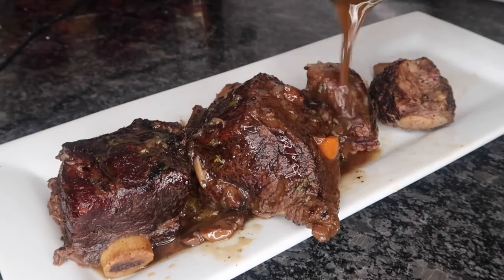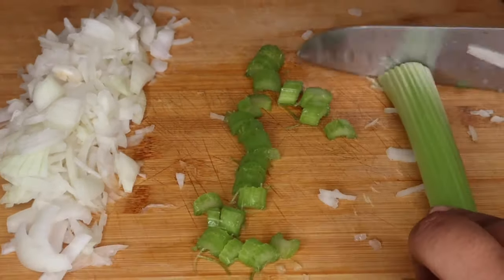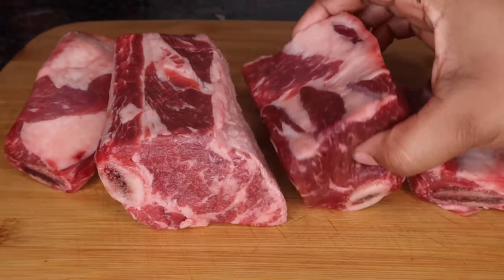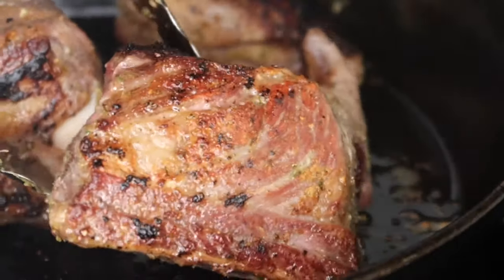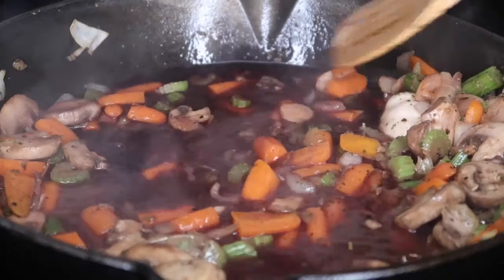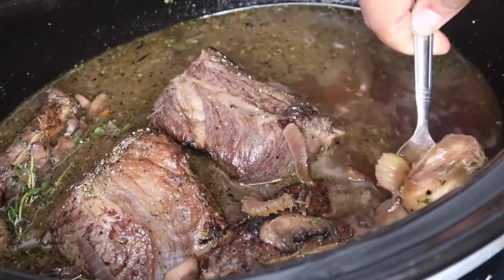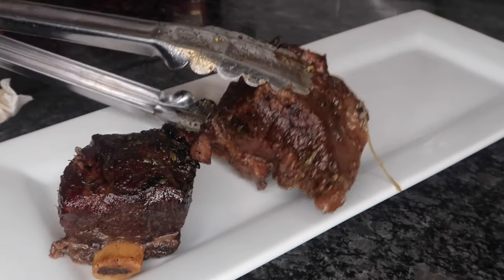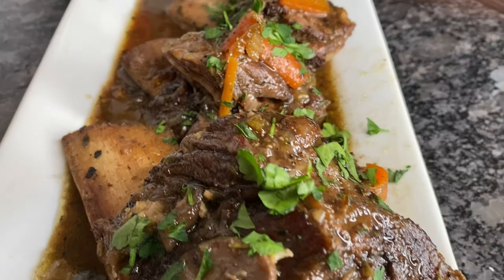The BEST Red Wine Braised Short Ribs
These beef short ribs are braised in red wine beef stock and fresh aromatics for maximum flavor and tenderness.

Short ribs seasoning
2 tsp garlic powder
2 tsp onion powder
1 tsp complete seasoning
1 tsp garlic salt

Season all sides then sear for two minutes on each side in cast iron. Add 2 tbsp of butter and half bulb of garlic and let it roast. Add 1 chopped medium onion, 4oz chopped mushrooms, 3 celery stalks chopped, 4 oz chopped carrots. Season with 1 tsp garlic herb seasoning 1 tsp complete seasoning. Sauté. Add 1 cup of red wine to deglaze your pan. Transfer to your crockpot and add in the short ribs. Close lid and let wine reduce. Add 4 cups of beef broth And 2 bay leaves, 8 sprigs of thyme, and more seasoning to taste. Cook on high for 4 hours.

Add 2 tbsps of water and 2 tbsps of beef broth to sauce and stir to thicken sauce.